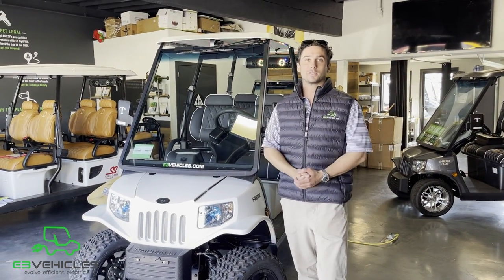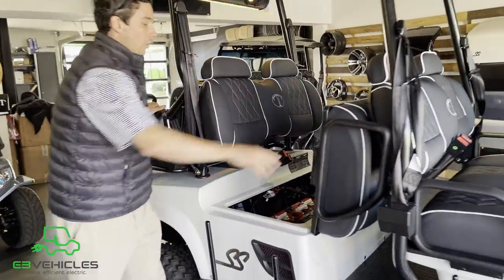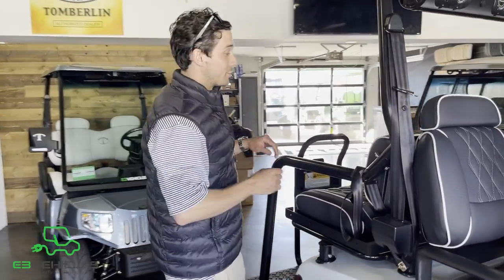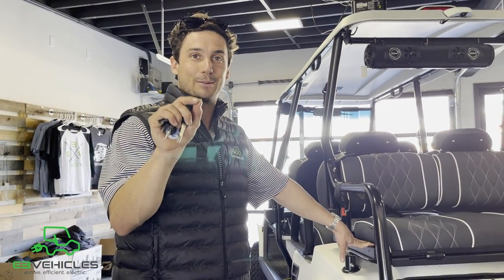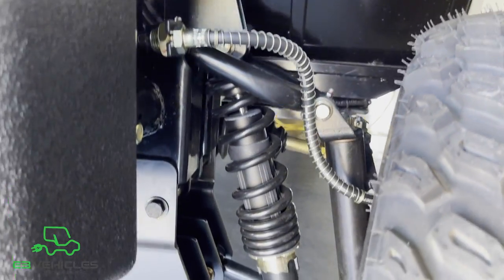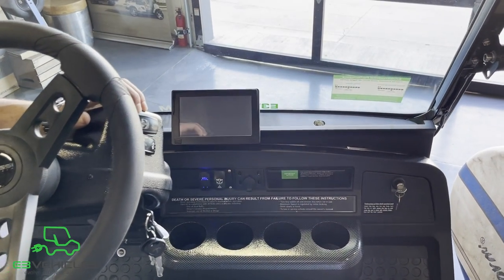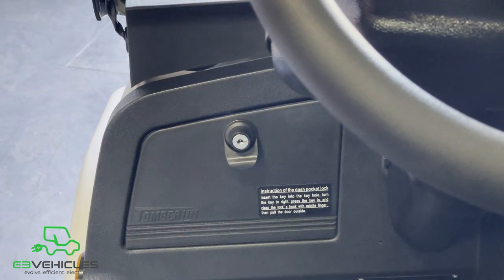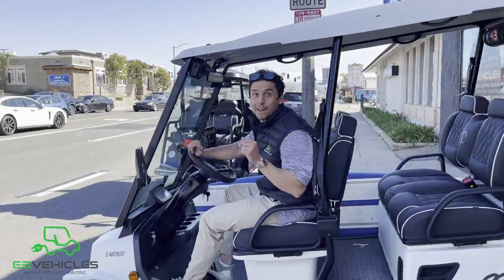Tomberlin Ghosthawk (Lifted Golf Cart, Fully Loaded + Surf Rack) | E3Vehicles.com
The 2021 Tomberlin Ghosthawk Golf Cart - Tour!

This video shows you all the golf cart accessories and how to completely deck out your street legal golf cart:
- Lift Kit
- Surf Board Rack
- Upgraded Steering wheel
- Sound Bar
- Locking Trunk
- Back Up Camera and so much more . . .

E3 Vehicles sells more Tomberlin Golf Carts and specifically the lifted Ghosthawk cart than any other make or model.

Join us on our vehicle tour today!

Looking to buy a street legal golf cart/car near you? E3vehicles offers 100% electric 100% street legal golf carts for sale in Los Angeles, Southern California and shipping world wide.

Vehicle Website Link:

Sales | Rentals | Service.
Five Star Rated Business - we pride ourselves on above and beyond customer service! Check our website and reviews

E3Vehicles is a leader in street legal carts carts for sales in Los Angeles and Southern California. Call today to schedule a FREE two (2) hour test drive!
- Buy golf cart Los Angeles
- Golf cart for sale
- Are golf carts street legal?
- Buy golf cart near me

E3Vehicles has one of the few full time service technicians to service street legal golf carts, neighborhood electric vehicles and low speed vehicles. We service and repair Gem, EzGo, Tomberlin, ACG, Evolution and all makes and models.
- Golf Cart Repair
- Golf Cart Service
- Golf Cart Repair Los Angeles
- Golf Cart repair near me
- Golf Cart service near me

E3vehicles offers golf cart and street legal golf carts rentals year round. Perfect for events, films, weddings or a fun cruise around the beach.

- Golf cart rentals Los Angeles
- Electric golf cart rentals
- Golf cart rentals
- Golf cart rentals near me
- Event golf cart rentals